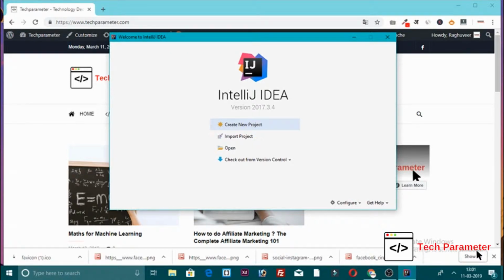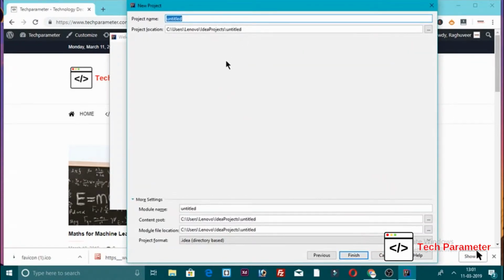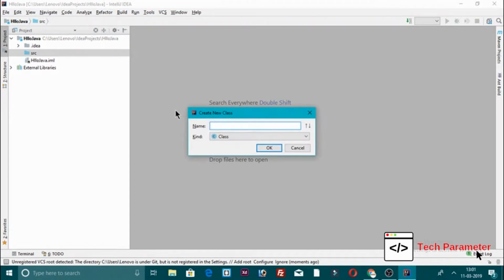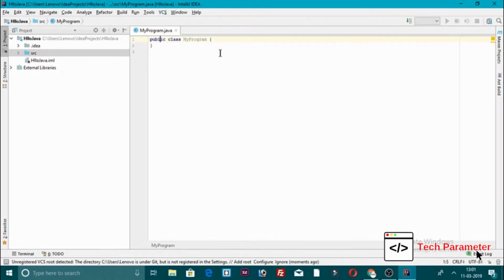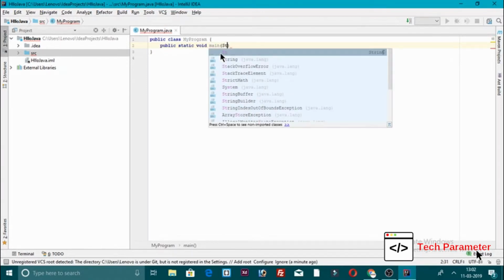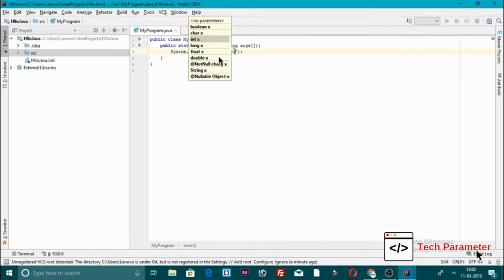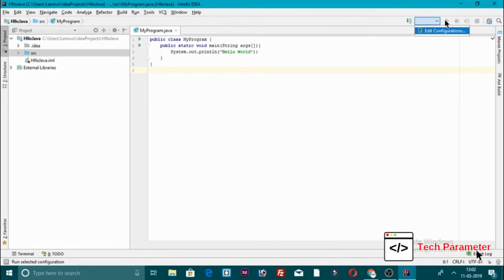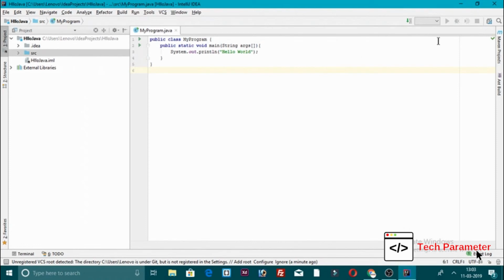Hello World Java | Hello World Program in Java | Java Tutorial Series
Hello World Java | Welcome to TechParameter, today we will learn how to create a Hello World Program in Java. It has been a tradition in the online world to write a Hello World Program when learning a new programming language. So let's learn how to write a Hello World Program in Java Programming Language.